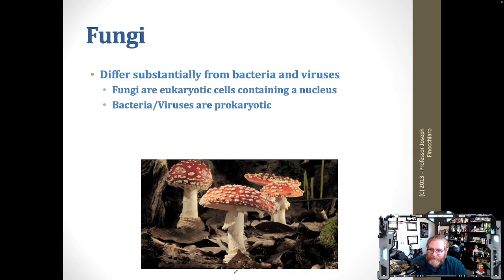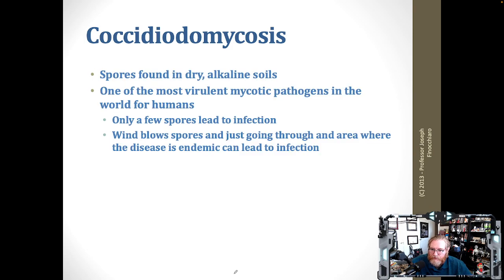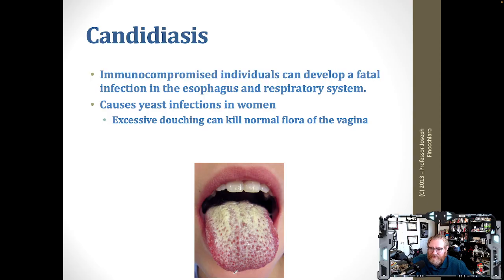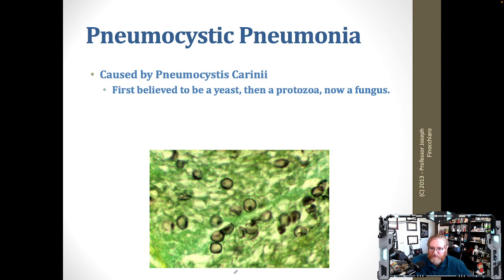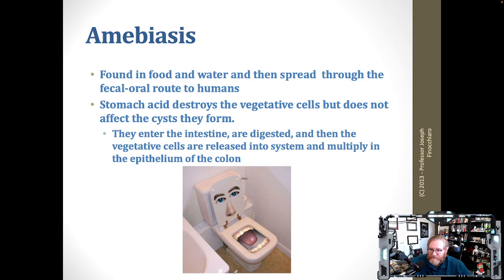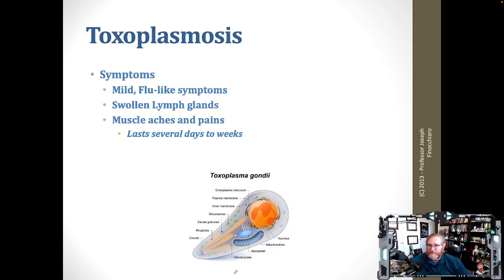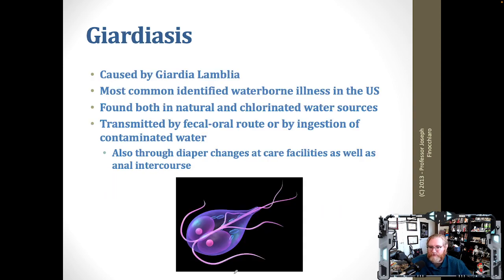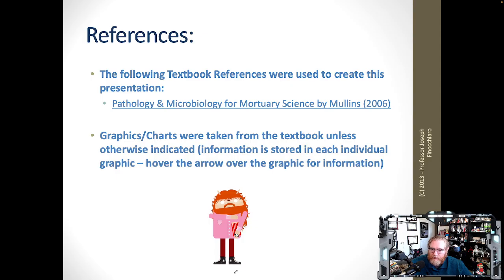Microbiology - Chapter 28 - Fungi and Protozoa - Mullins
This video lecture is based off of chapter 28 of "Pathology & Microbiology for Mortuary Science" by David Mullins & Bob Brennan